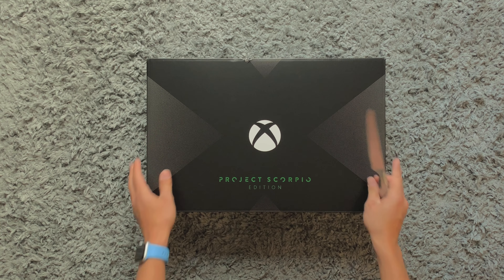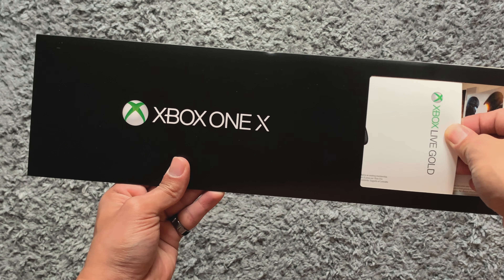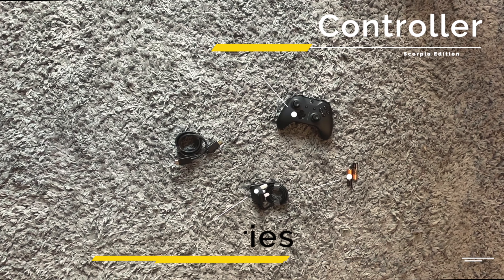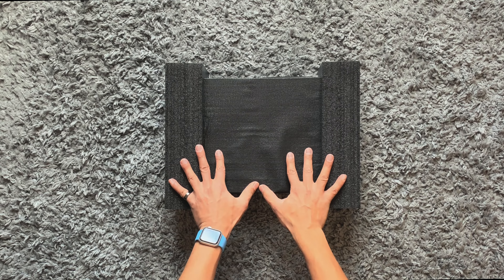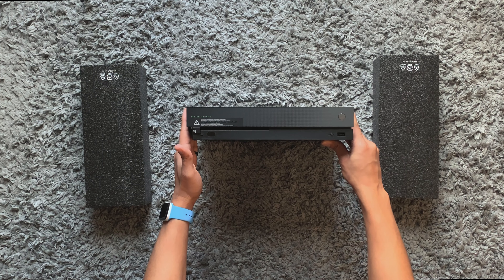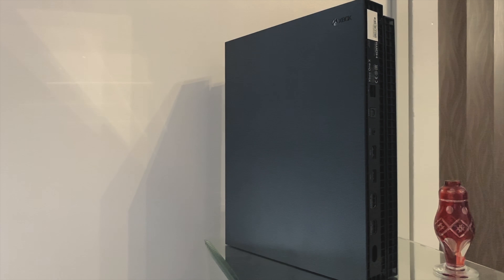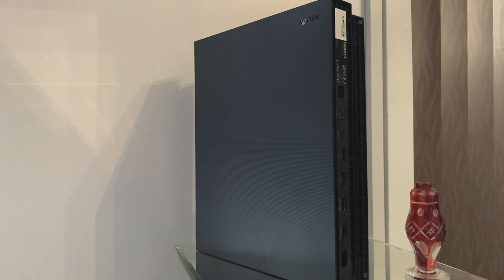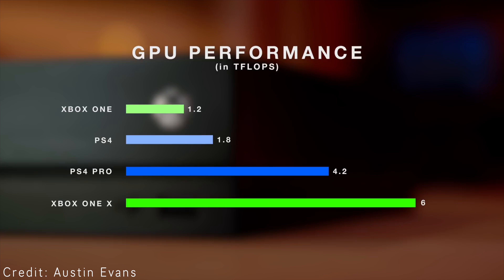Unboxing | The Xbox One X Scorpio Edition in 2021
Okay you guys will say this is crazy, and yeah it is crazy to be honest, I bought this Xbox when it first released but never got round to unboxing it so here is the unboxing a year later.
📷 Camera:
     🔅 iPhone XR
📷 Equipment:
     🔅 RØDE SC7 iPhone Accessory
     🔅 Neewer Track Slider
     🔅 Neewer Handheld Grip Stabilizer w/ Cold Shoe Mount for iPhone
     🔅 Afunta Q-666 w/ Ball Head Tripod